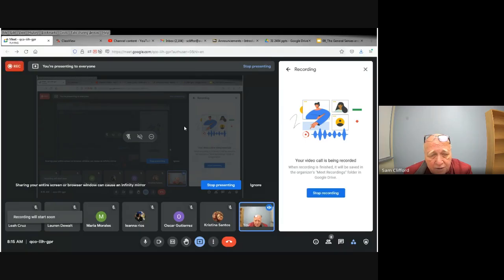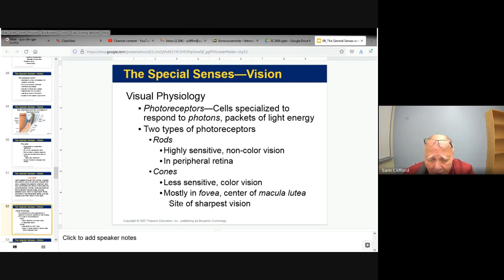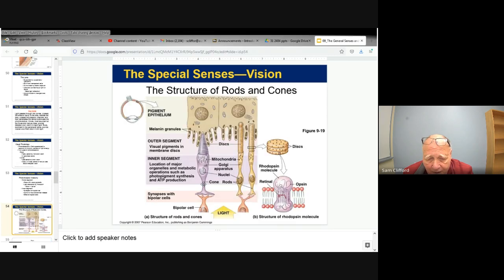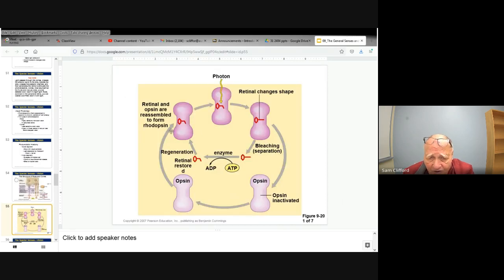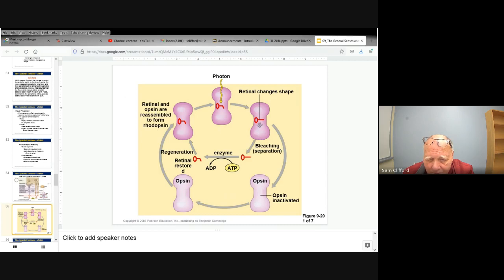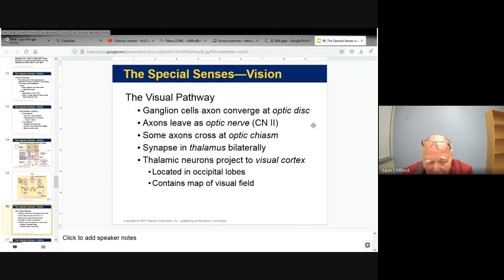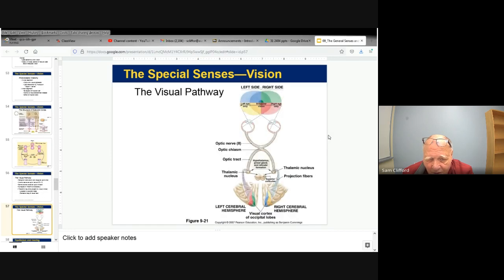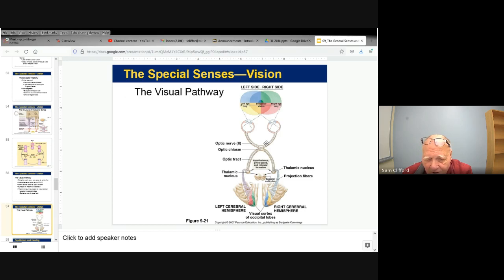2404 024 Senses 2021 10 26 at 06 15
2404 024 Senses F2021